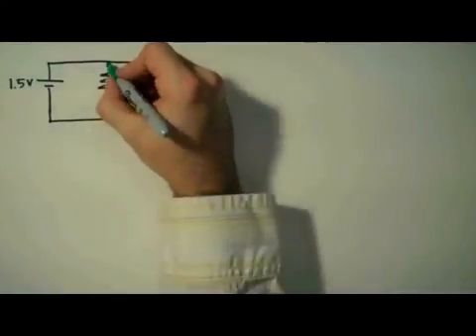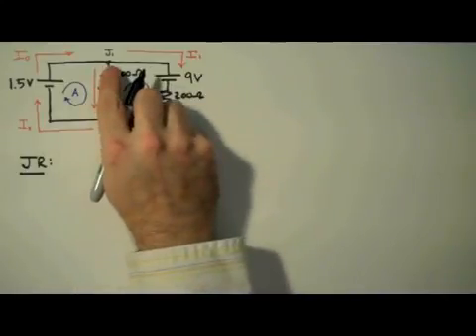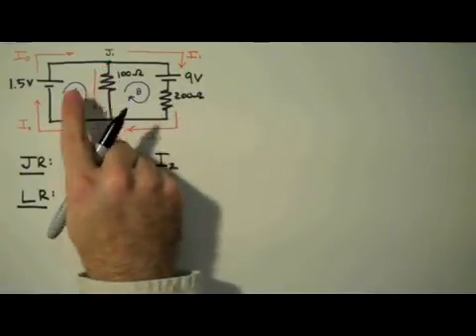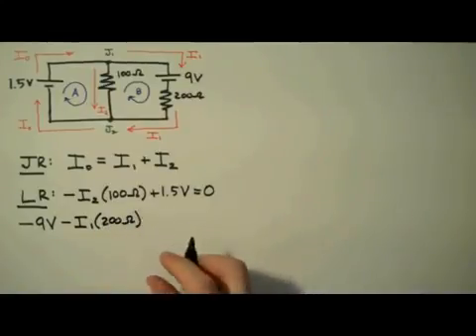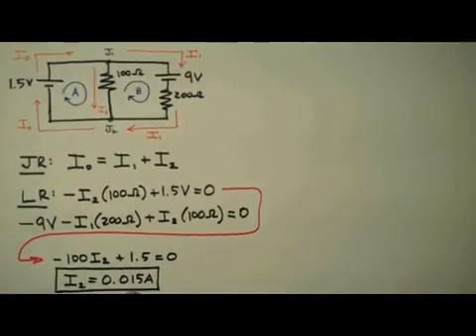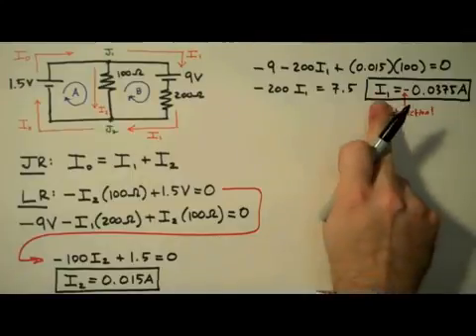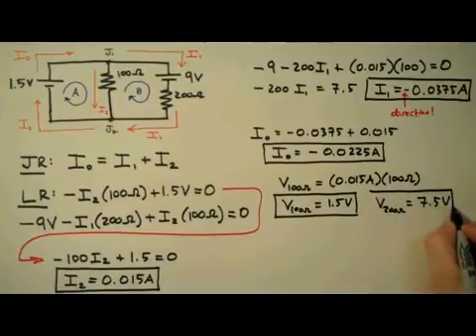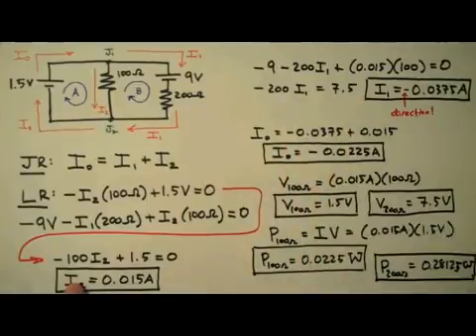How to Solve a Kirchhoff's Rules Problem Simple Example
Basic Engineering study